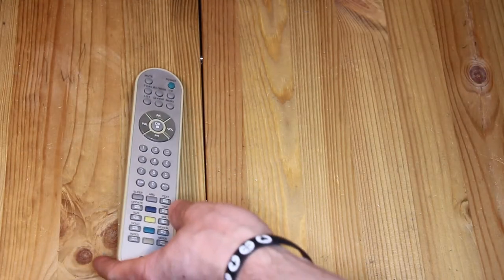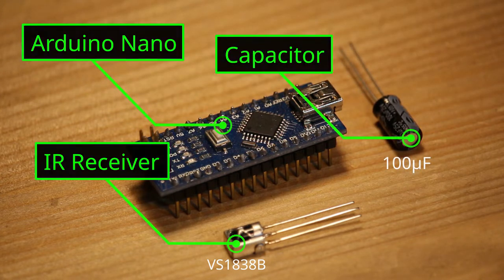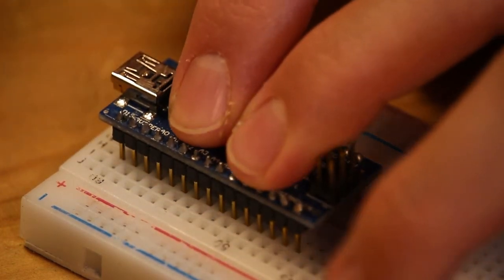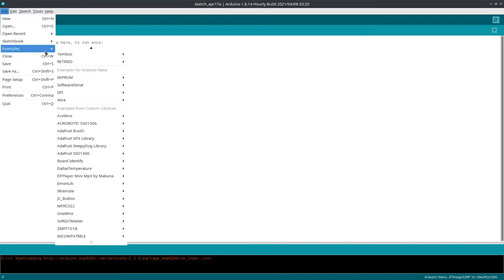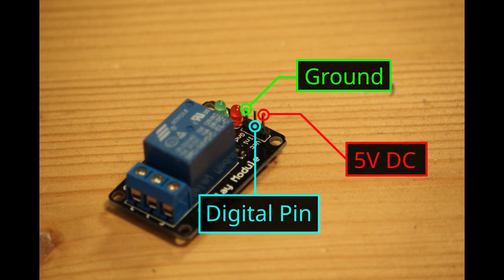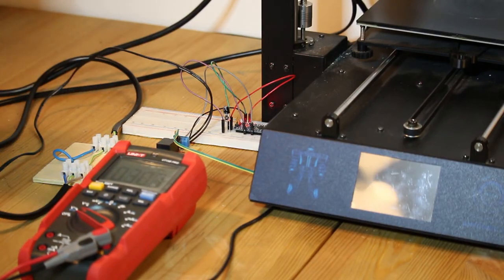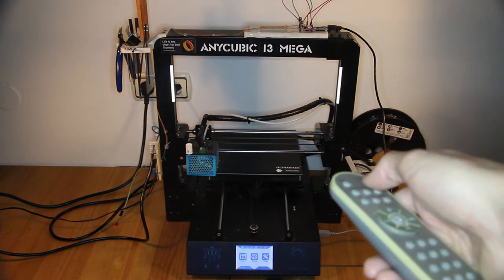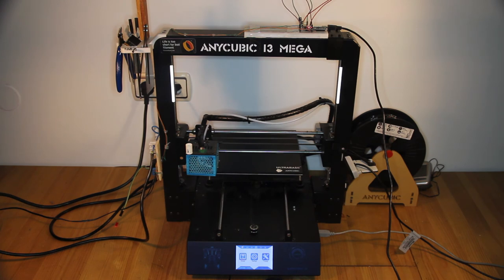How to power on and off a 3D printer with a TV remote [3D Printer UPGRADE!]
In this video you will learn how to use a TV remote to power on and off your 3D printer using a very small set of components.

For this project you will need:

- An arduino uno, nano or mega
- An infrared receiver module (VS1838B, or equivalent)
- A 100uF capacitor
- A 5V relay module for 240VAC (or 120 VAC if you are in the US)

The code for reading from the remote and operating the relay can be found in the following link: